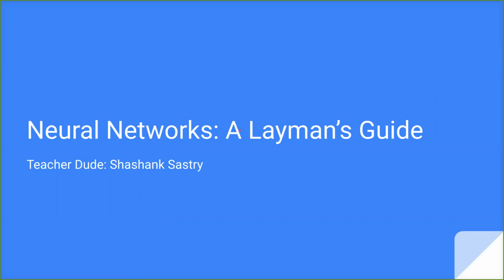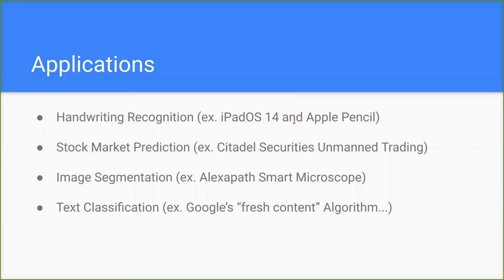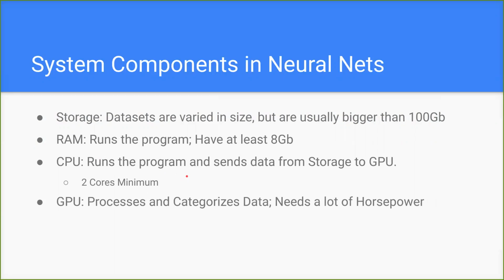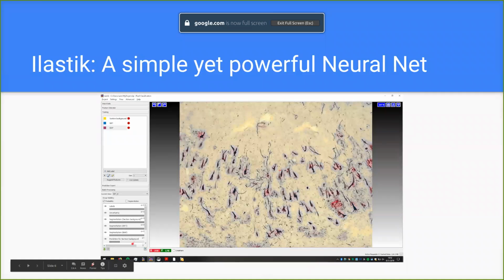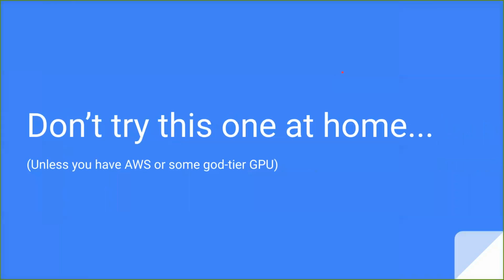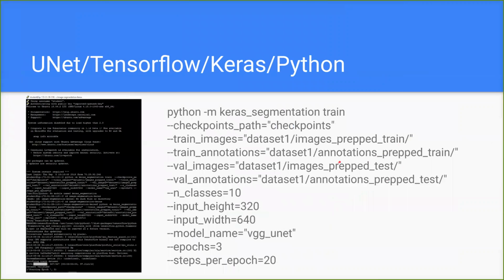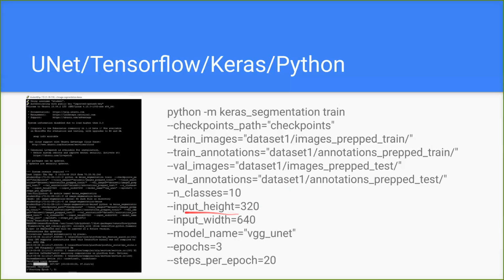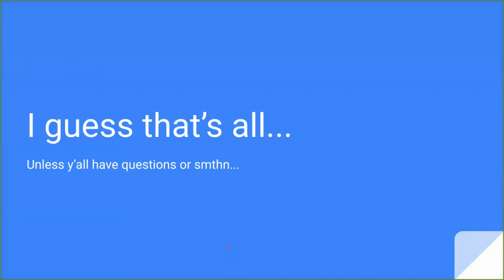Workshop - Layman's Introduction to Neural Networks